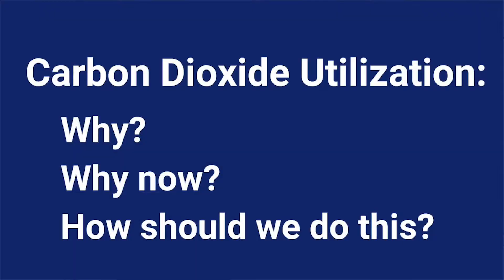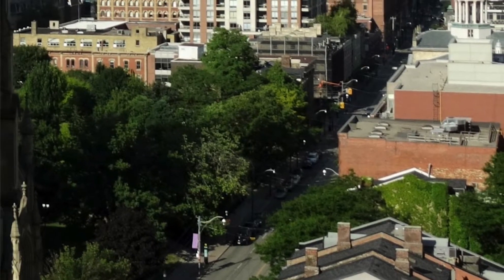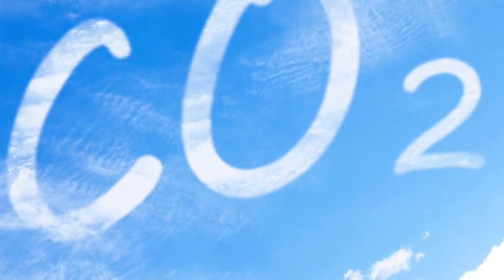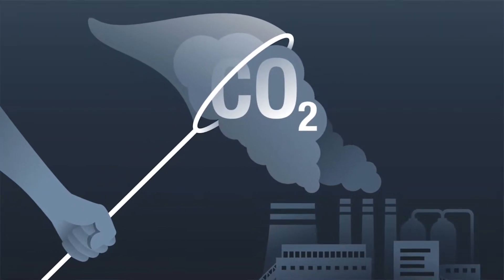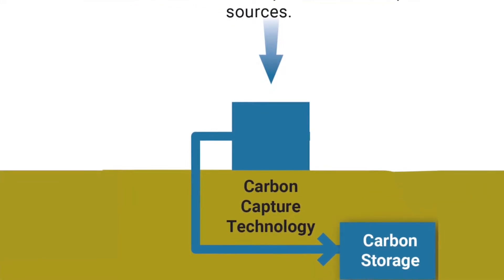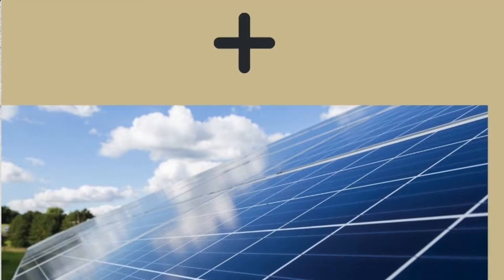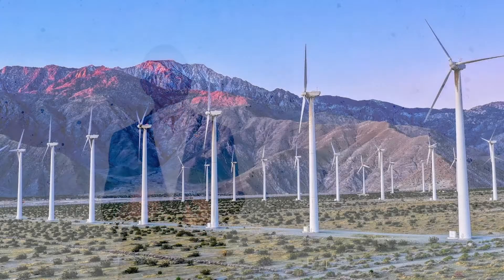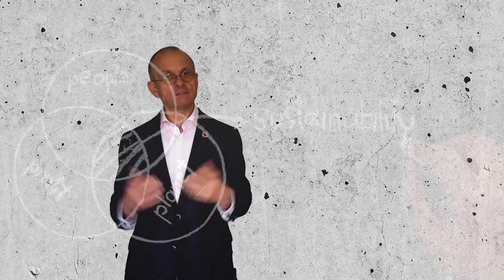CCU: why, why now, and how? | Dr. Volker Sick Arthur F. Thurnau | TEDxHumboldtStateUniversity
Professor Volker Sick Arthur F. Thurnau, PhD, Mechanical Engineering, DTE Energy Professor of Advanced Energy Research and Director, Global COo2 Initiative earned his doctorate in Physical Chemistry from Heidelberg University. As the director of the Global CO2 Initiative, he leads a team that is working on accelerating deployments of CO2-utilization technologies. He has received numerous prestigious awards throughout his career, including the President's Award for Distinguished Service in International Education (2018). His more recent accomplishments include being selected by the Royal Society of Chemistry to deliver the Spiers Memorial Lecture (2021), being named an associate editor for the prestigious scientific journal, Frontiers in Climate Change (2021). This TEDx Countdown Talk explains the need for carbon dioxide utilization (CDU), the opportunities, boundary conditions, potential pitfalls, and critical needs to advance required technologies in the time needed. CDU as a mainstream climate-relevant solution is gaining rapid traction as measured by the increase in the number of related publications, the investment activity, and the political action taken in various countries. Professor Volker Sick Arthur F. Thurnau, PhD, Mechanical Engineering, DTE Energy Professor of Advanced Energy Research and Director, Global COo2 Initiative earned his doctorate in Physical Chemistry from Heidelberg University. As the director of the Global CO2 Initiative, he leads a team that is working on accelerating deployments of CO2-utilization technologies.  He has received numerous prestigious awards throughout his career, including the President's Award for Distinguished Service in International Education (2018). His more recent accomplishments include being selected by the Royal Society of Chemistry to deliver the Spiers Memorial Lecture (2021), being named an associate editor for the prestigious scientific journal, Frontiers in Climate Change (2021). This talk was given at a TEDx event using the TED conference format but independently organized by a local community.